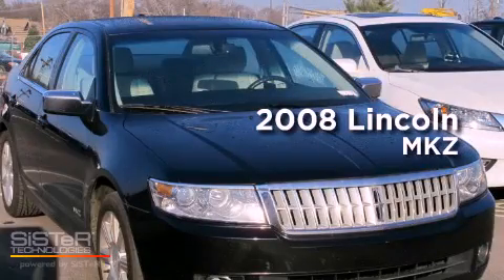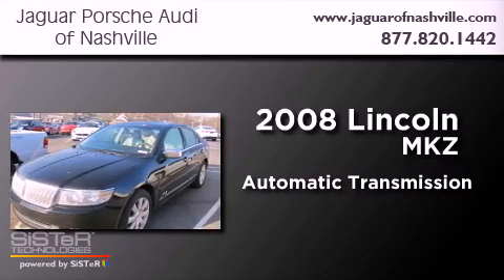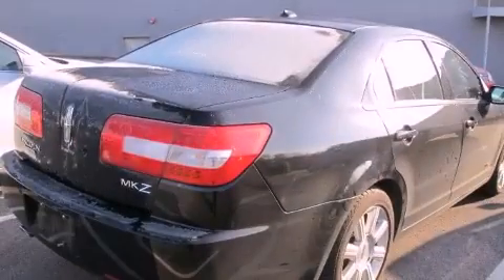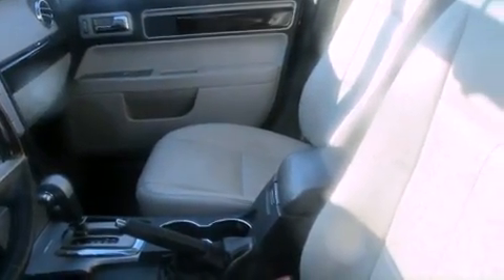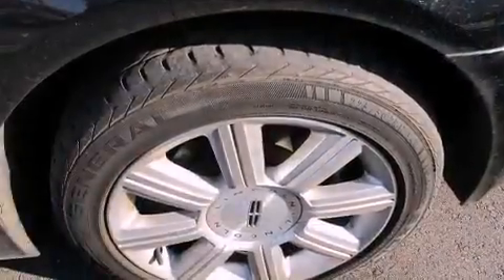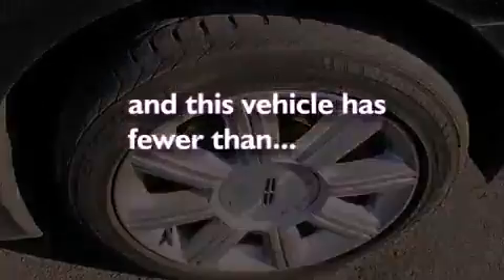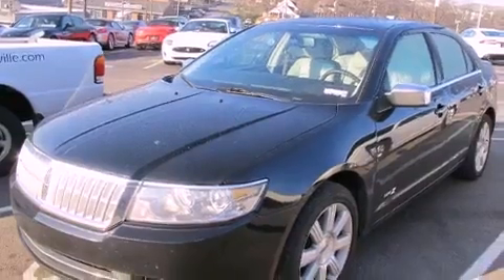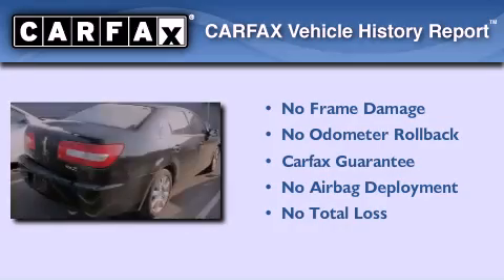Pre-Owned 2008 Lincoln MKZ Nashville TN 37204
Year : 2008
 Make : Lincoln
 Model : MKZ
 Engine : 3.5L V-6 cyl
 Trans . : Automatic
 Exterior : Black
 Miles : 65,911
 Interior : Gray
 Stock : T8R623092